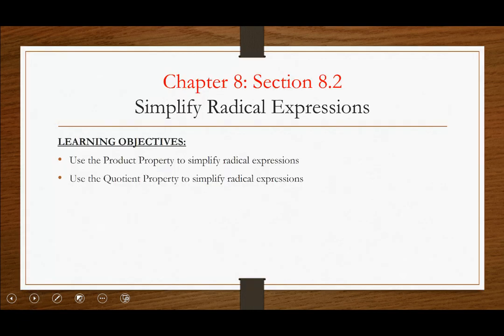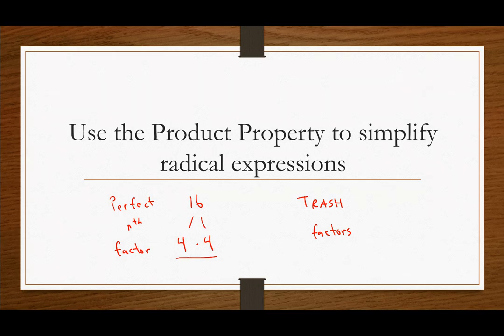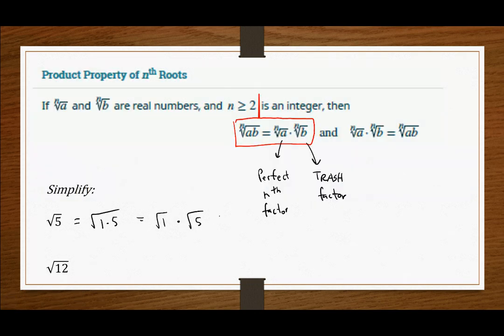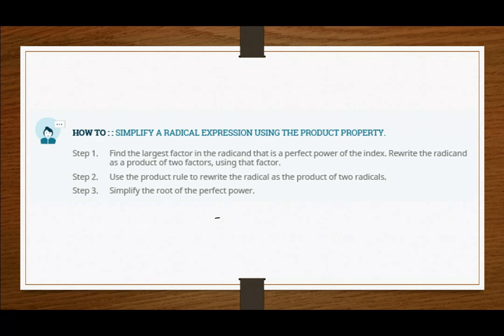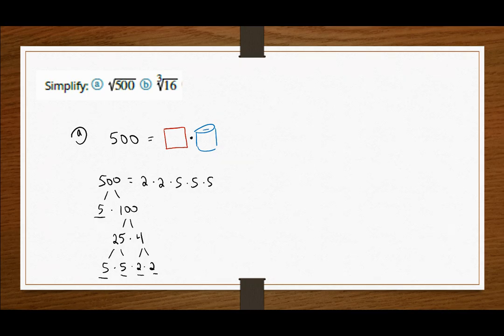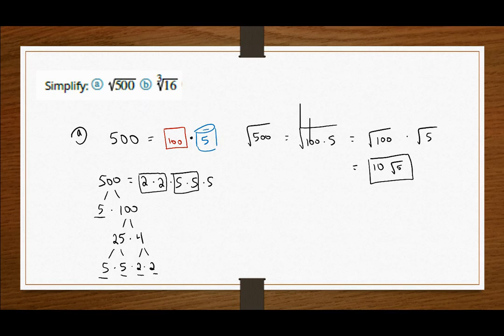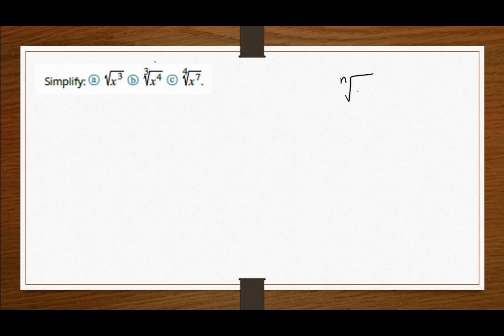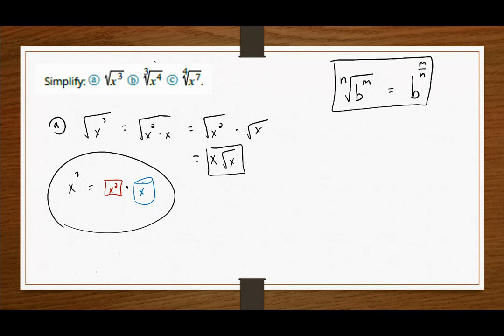Lecture 8.2 - Product Rule for Radicals (part 1)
Part one of learning to factor radicals using the product rule.